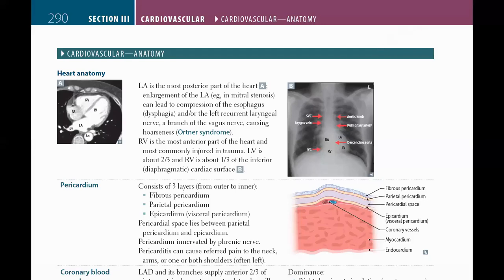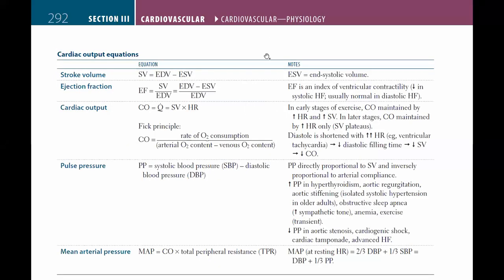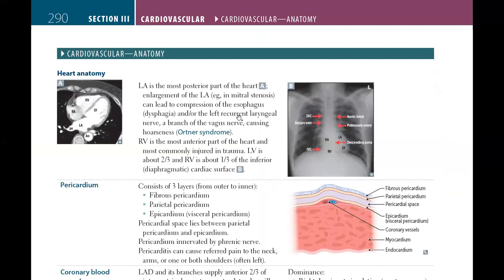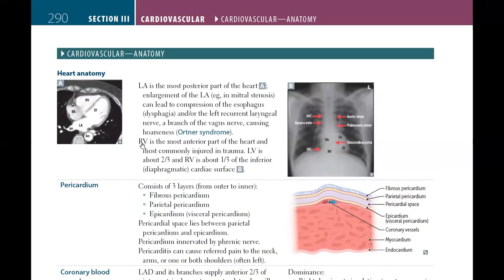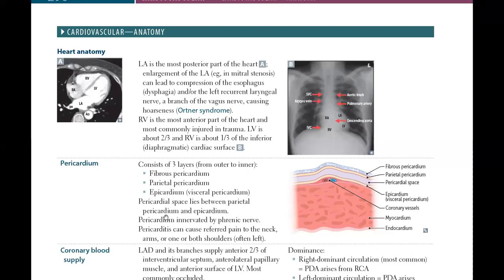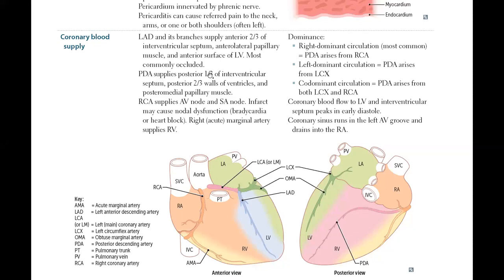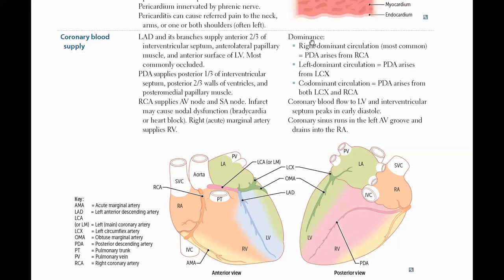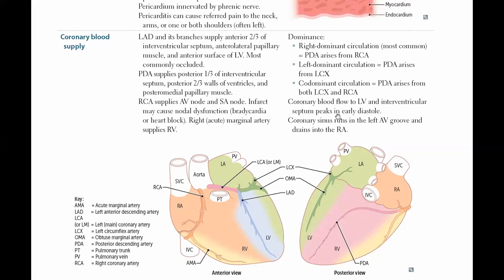Lecture 1 : First Aid USMLE Step1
Zoom Online Lectures for medical students.